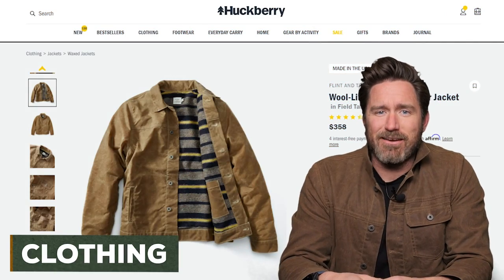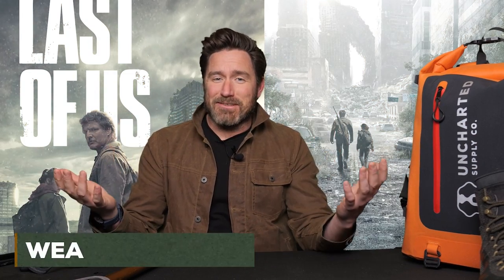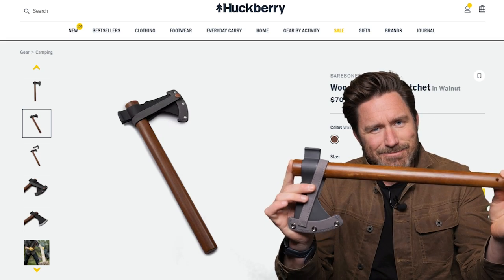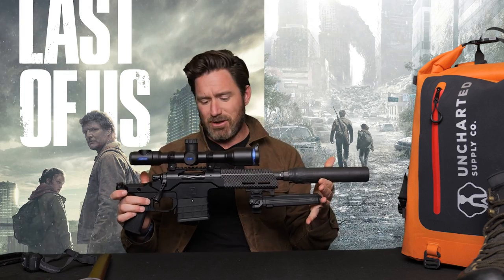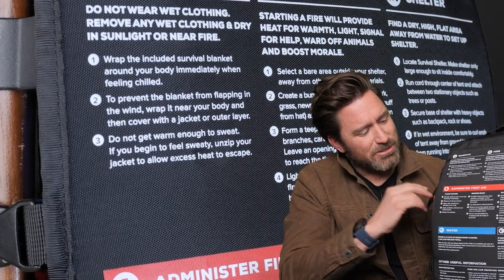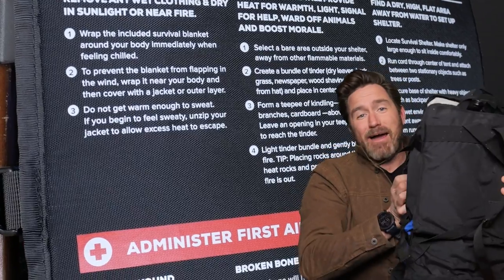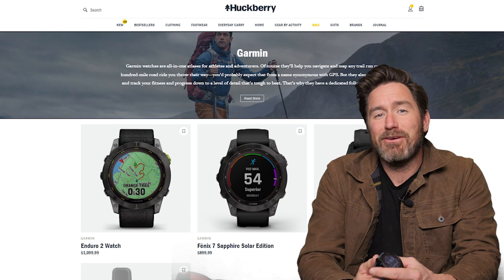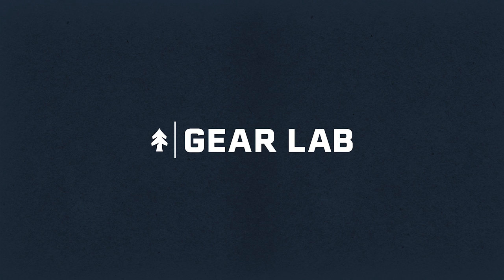'The Last of Us'-Inspired Everyday Carry with Survival Expert | Huckberry Gear Lab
| Check out Christian's picks - including THE jacket from The Last of Us - on The Huckberry Journal

Watching 'The Last of Us' got us thinking: what would a Huckberry bug out bag for the zombie apocalypse look like?

We asked Christian Schauf, friend and founder of Uncharted Supply Co., whose mission is to provide high-quality, intuitive gear to help people navigate emergencies big and small, if he was up to the task.

Chapters:
00:00 Intro
00:34 THE Jacket: Flannel-Lined Waxed Trucker (Huckberry Exclusive)
01:02 Headlamp
01:54 Tools
04:31 Footwear
05:55 Bag & Survival Gear
08:15 Dog
08:39 Navigation
09:23 Transportation